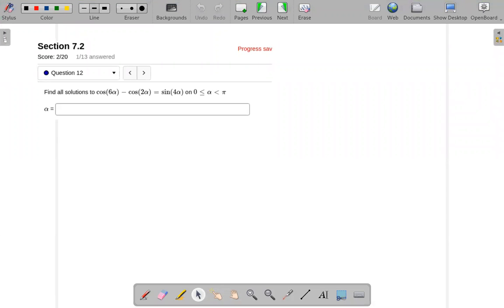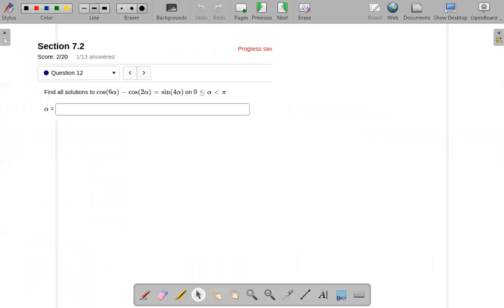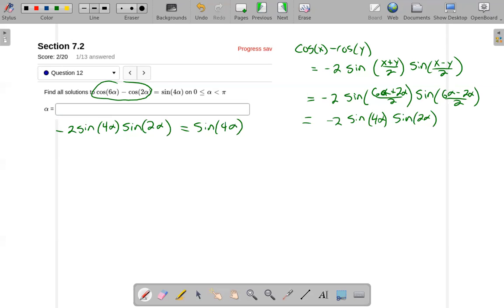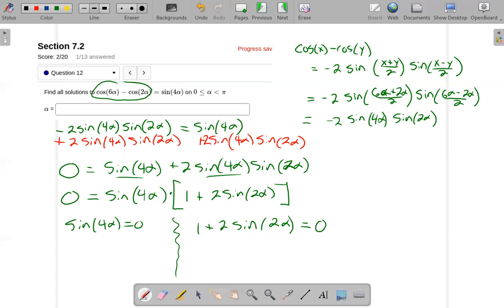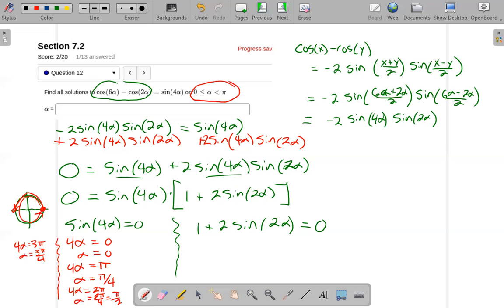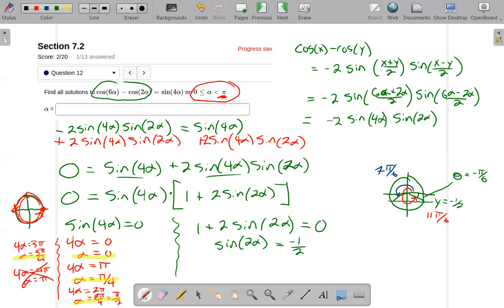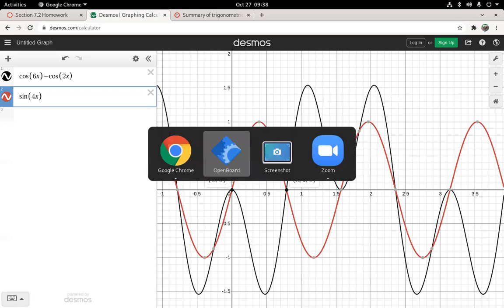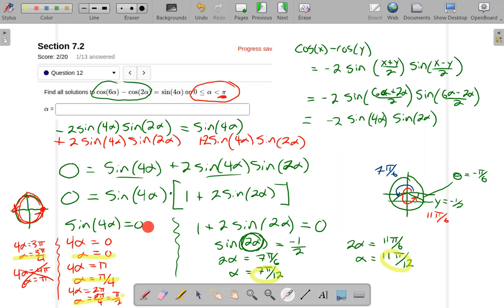MTH112 Homework 7.2 #12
MTH112 Trigonometry
Section 7.2
Homework #12 Sum to product & double angle identities